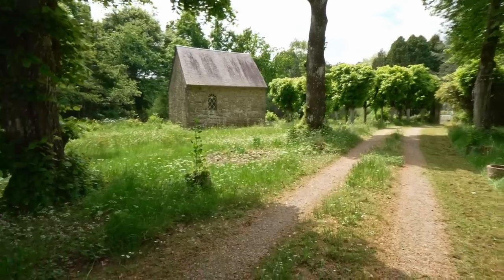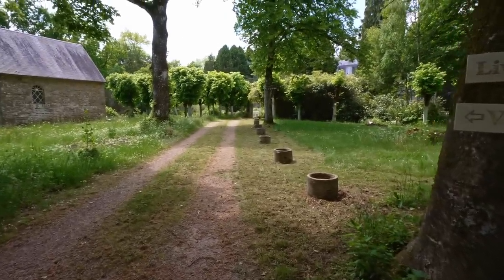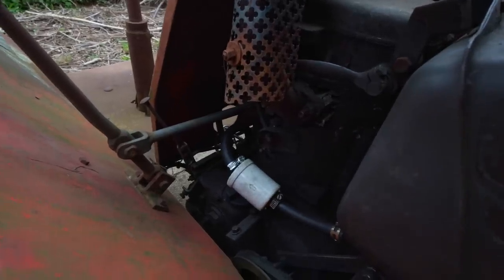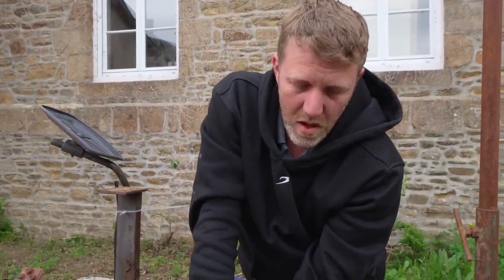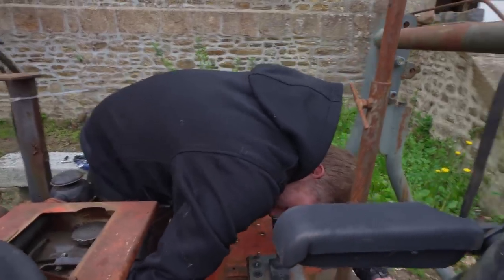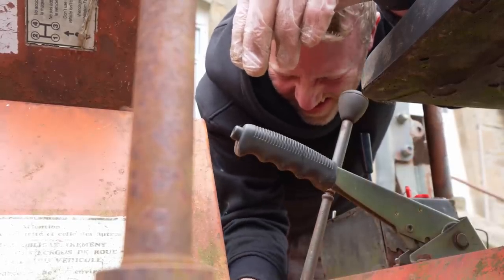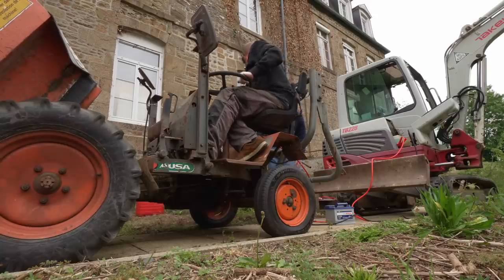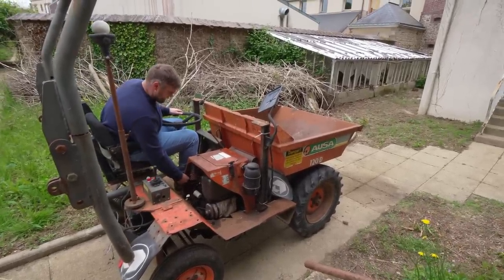Problems at the Convent - Chateau Life 🏰 EP 291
There's problems at the convent at the worst time; just as Billy needs to start clearing Rubble Mountain I have to help fix something or it won't get done.

📩MAILING ADDRESS🏰
Chateau du Bailleul
Le Bailleul
Herce, Pays de la Loire
53120 FRANCE